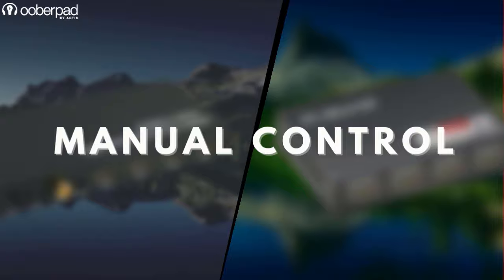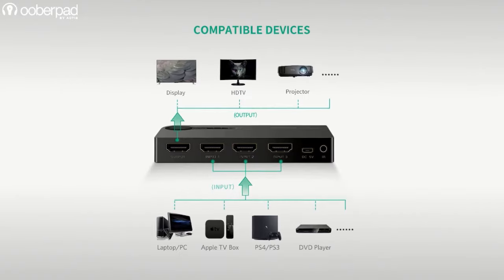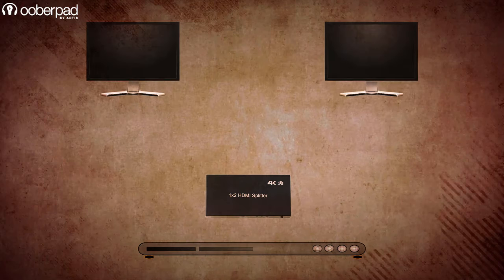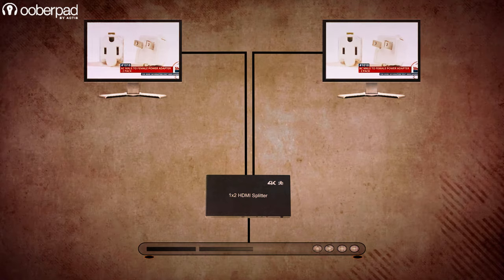What is difference between HDMI Splitter and HDMI Switcher?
As your home entertainment needs keep expanding, you might fall short of HDMI ports in your AV Receiver or Television. That is because old receivers or televisions came with fewer HDMI Input ports compared to the newer ones available today. You could overcome the shortfall of limited HDMI ports by either swapping cables every time you want to use another device or use a device that allows you to connect multiple devices to one input.
You would come across devices like HDMI Splitters and Switchers that allow you to connect multiple devices. But there is a slight difference between the two. In this video we will look at the differences between HDMI Splitters and Switchers and help you choose the one that’s best suited for your requirements. Explore Home Theatre Speakers, AV Receivers, Amplifiers, Projectors, Headphones and more